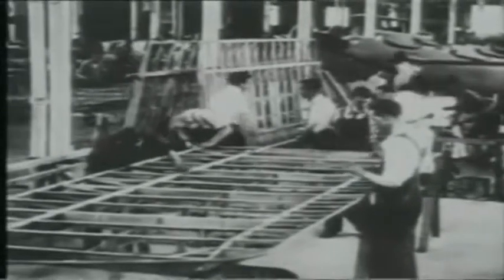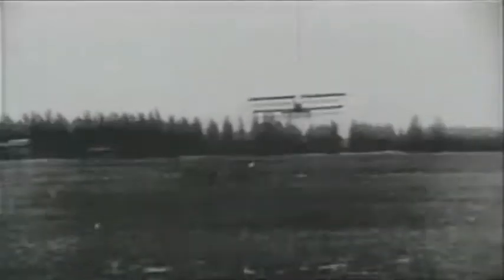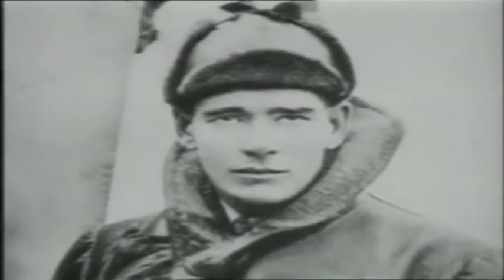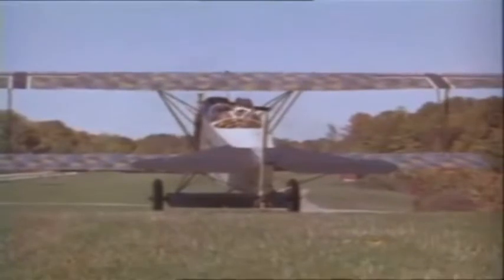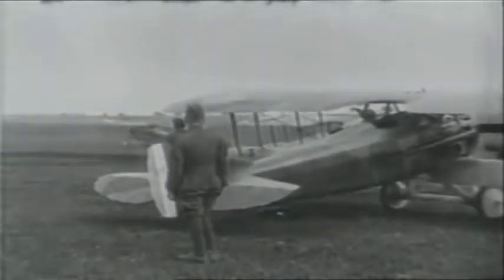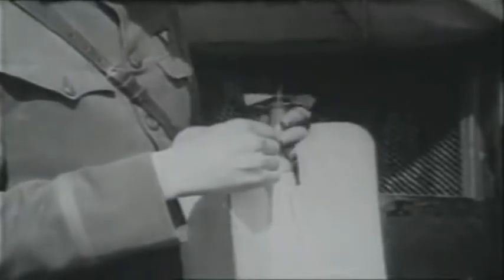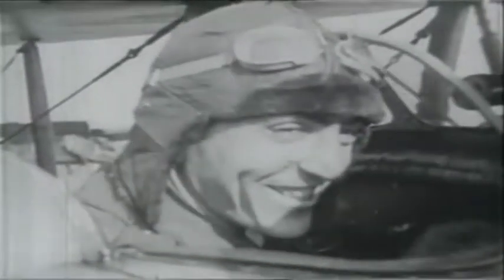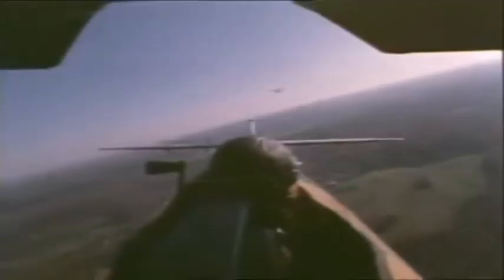4 Years of Thunder 4of4 - Winged Victory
4th part of the series (4 parts)